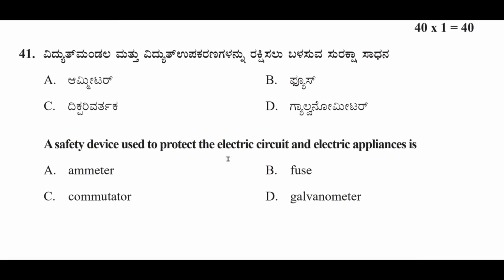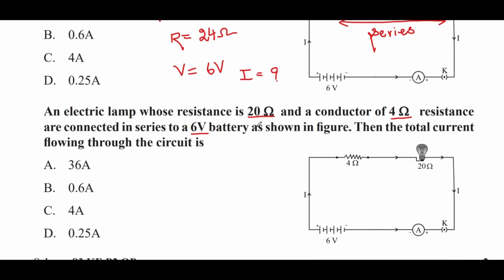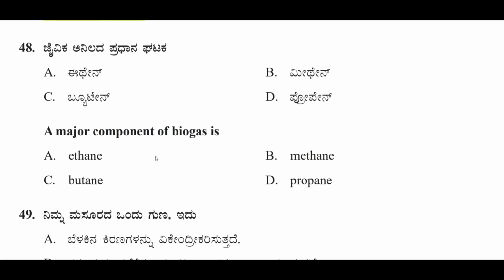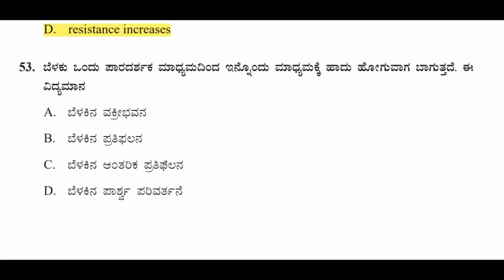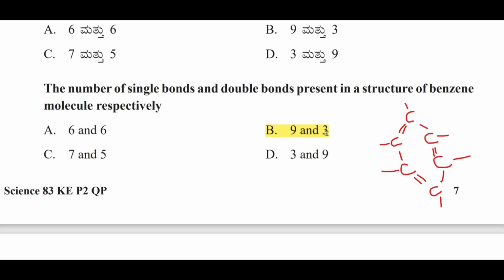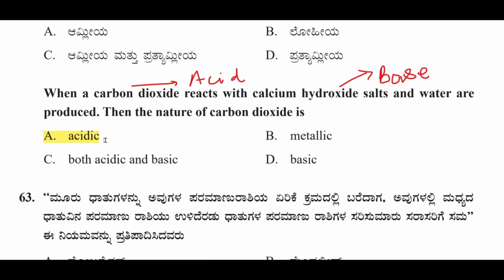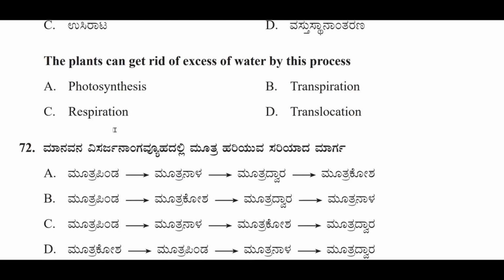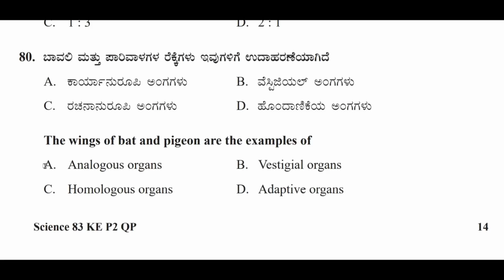KSEEB SSLC SCIENCE MCQ MODEL PAPER-2 KEY ANSWERS : Official Paper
KSEEB SSLC SCIENCE MCQ MODEL PAPER-2 KEY ANSWERS